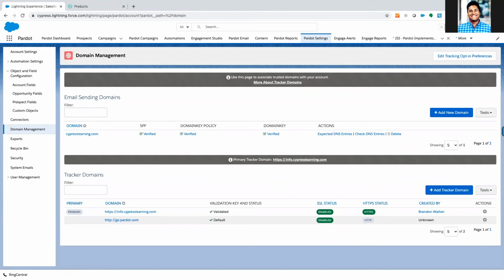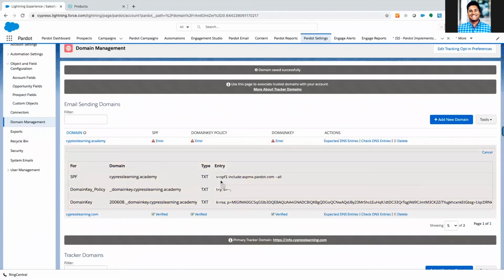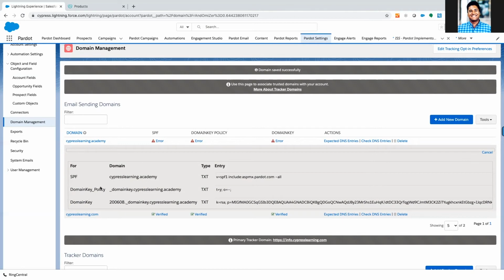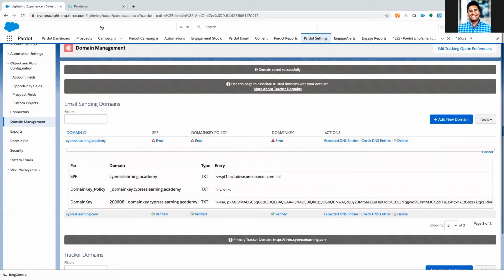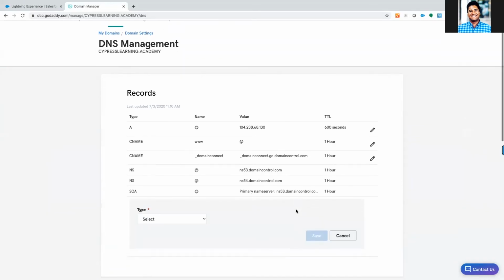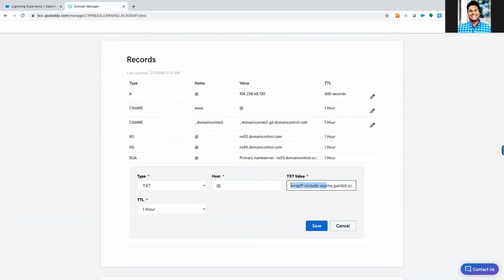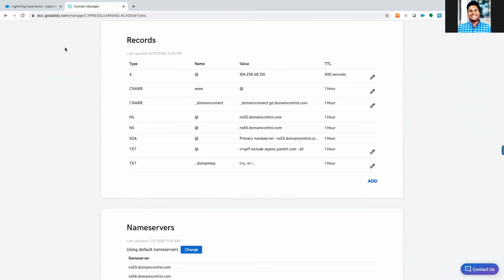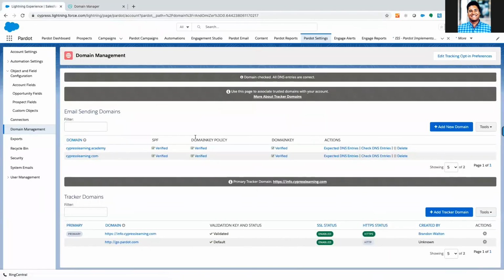Setting up Email Sending Domain Validation in Pardot & Godaddy (SPF, DKIM DNS records)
Learn how to Setup Pardot Email Sending Domains with Godaddy.  Presented by Cypress Learning Solutions

Interested in becoming a Pardot Pro?

Join our Pardot Admin Bootcamp!